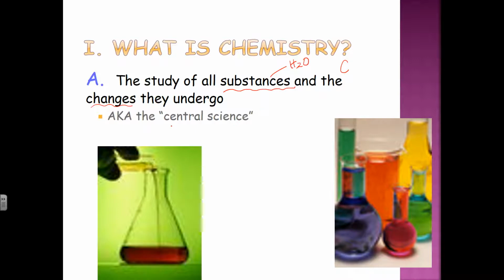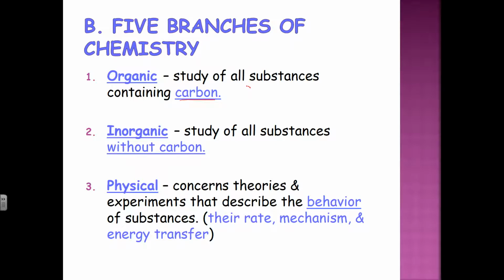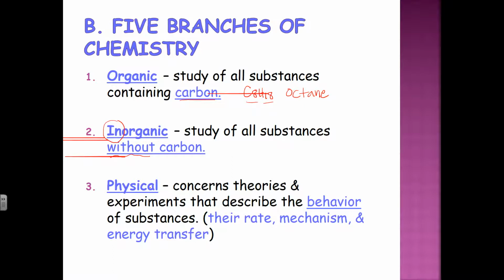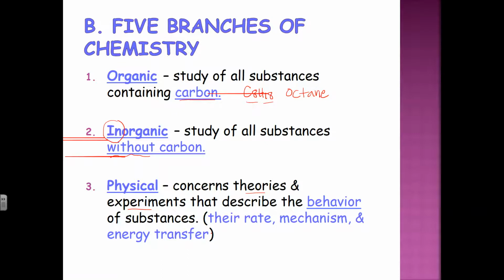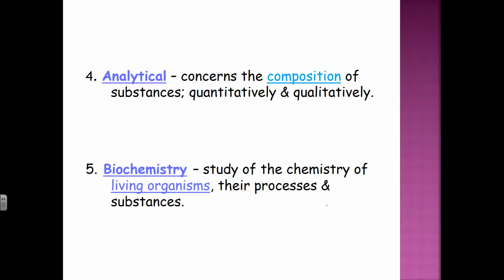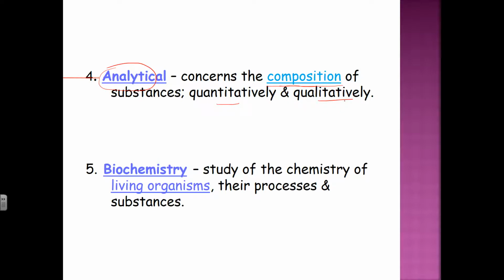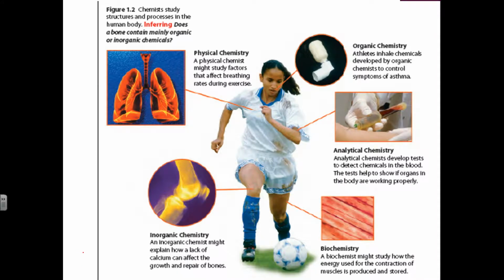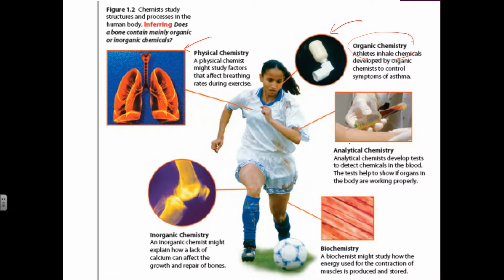Intro to Chemistry...what is it & the 5 Branches of Chemistry